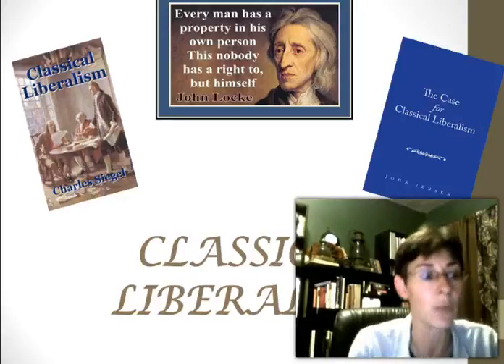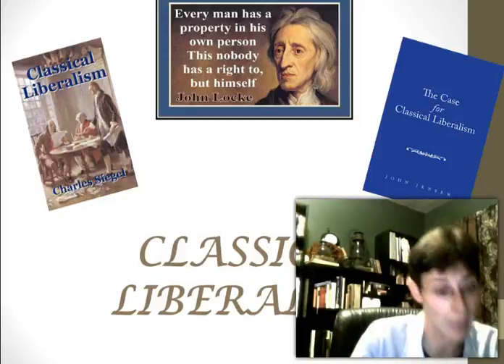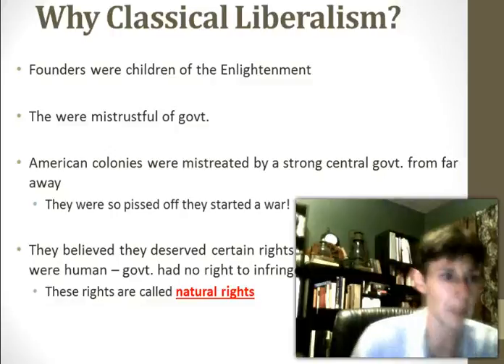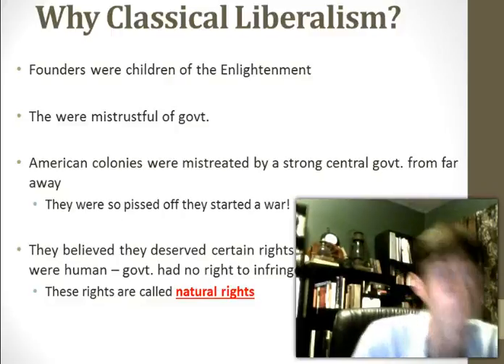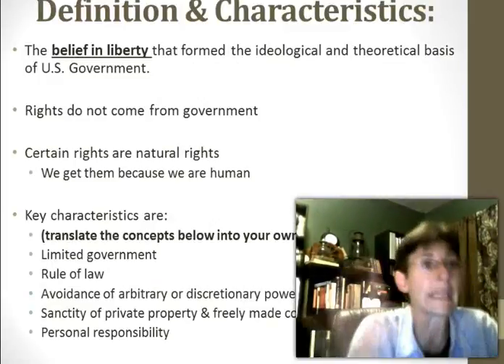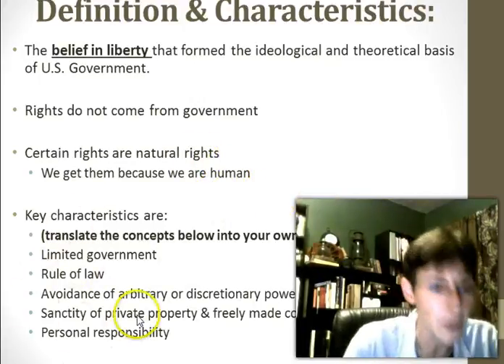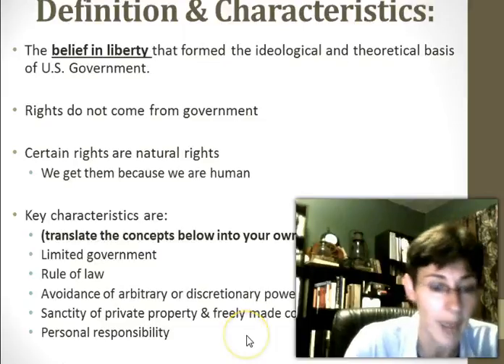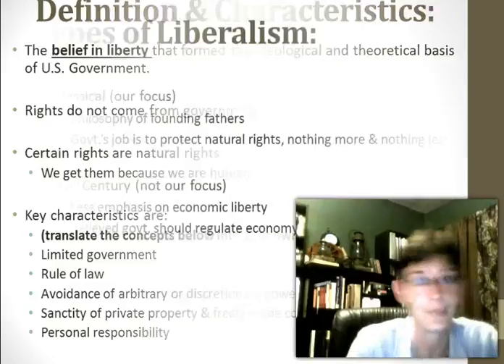The Founding Period Part 1